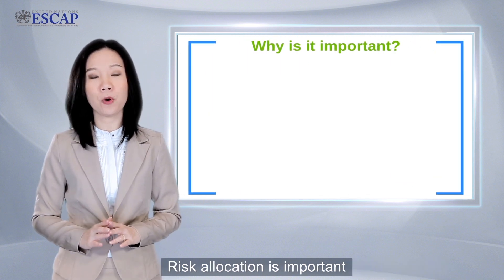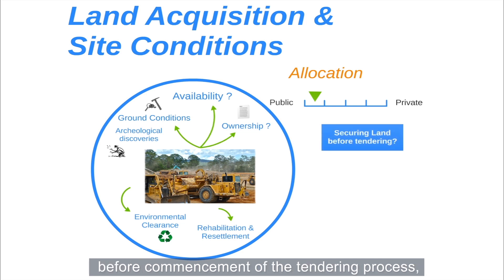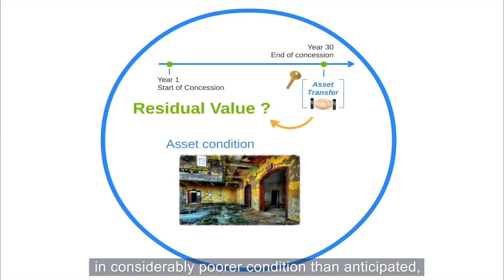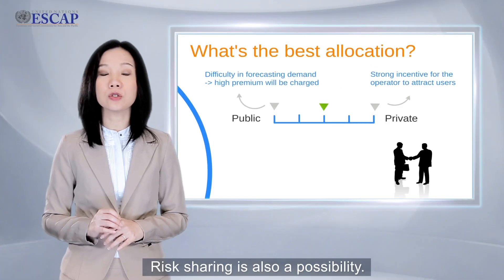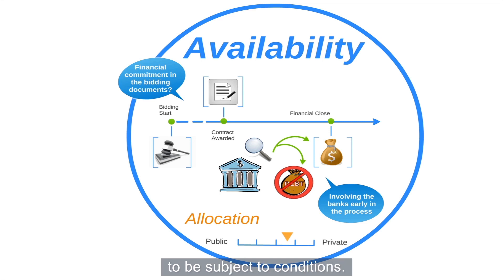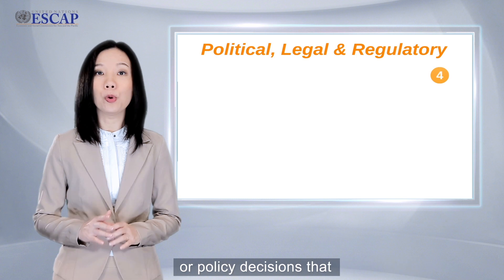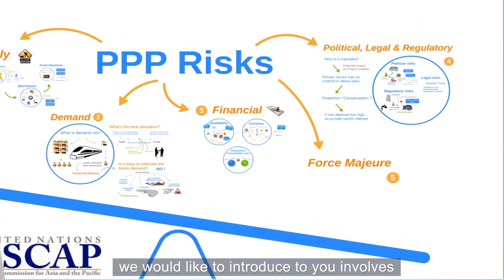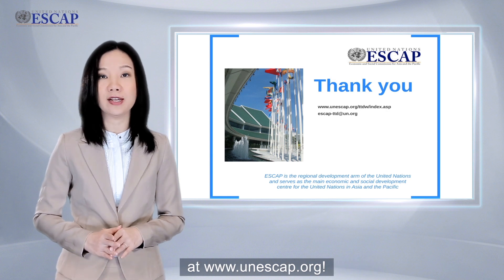Module 4: Risk Identification & Allocation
The fourth module presents the main types of risk in a PPP project and gives some guidelines in terms of risk allocation. The key questions addressed in this module are: What are the risks to consider, and how are these risks best allocated among partners?